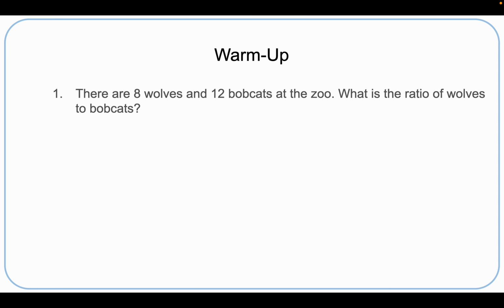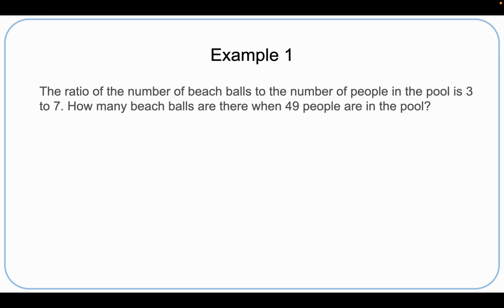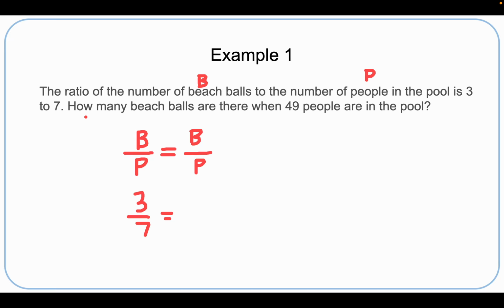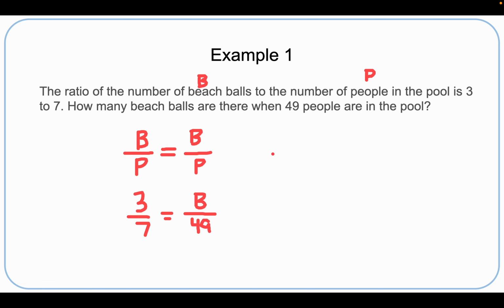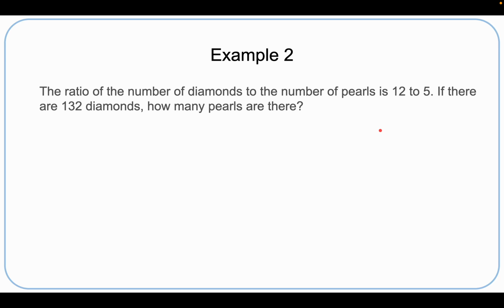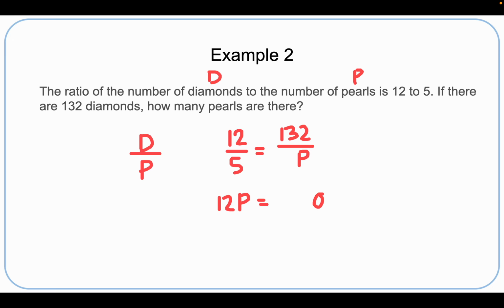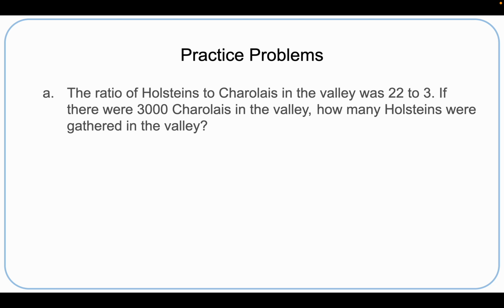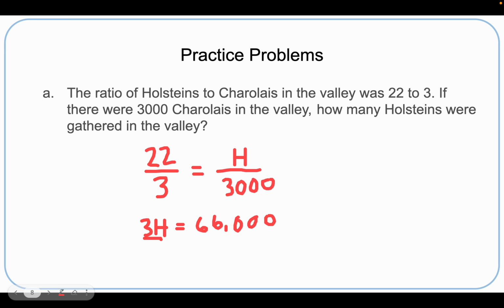Lesson 66: Ratio Word Problems